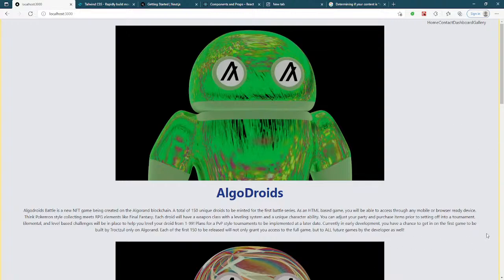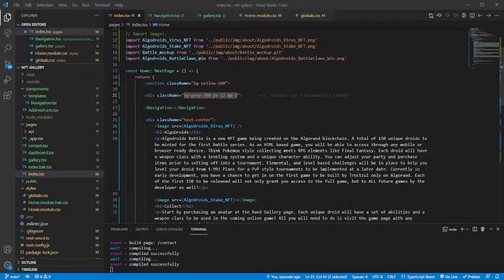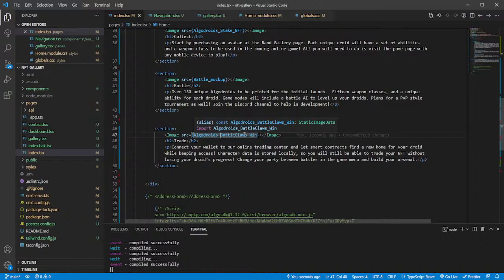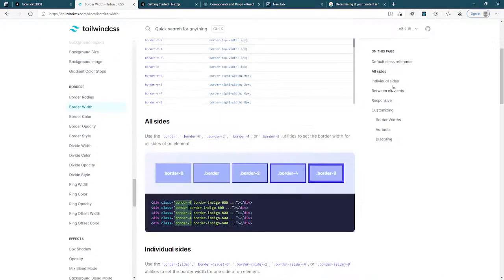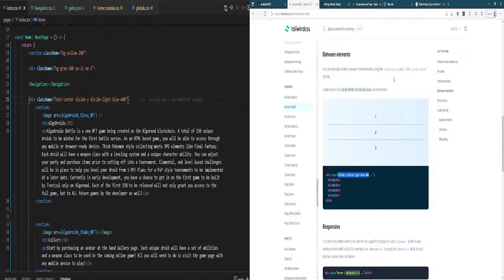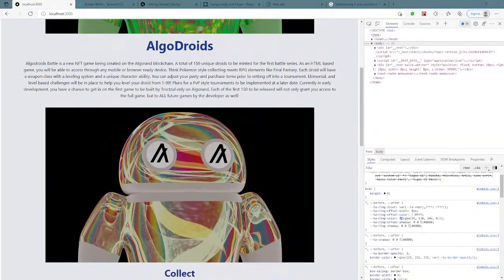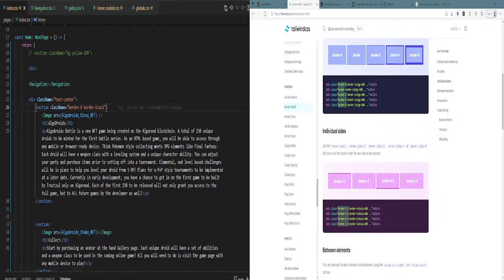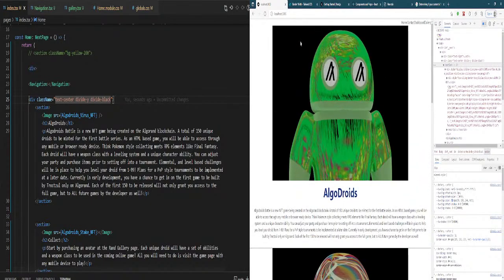Algorand development with NodeJS, NextJS, Tailwind, React!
I'm live developing an app that will be used to play games with Algorand assets. I will be using NodeJS, NextJS, Tailwind, and React. Join in as I go through technologies that I have never worked with and show how I go through documentation to learn what a framework can do.

For now, I am still focusing on learning how Tailwind can be used to style my pages.